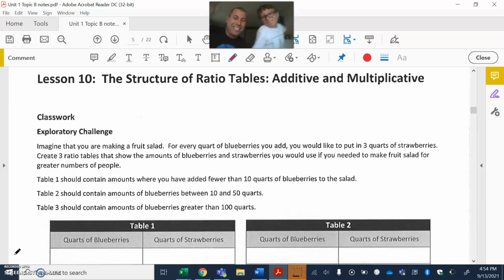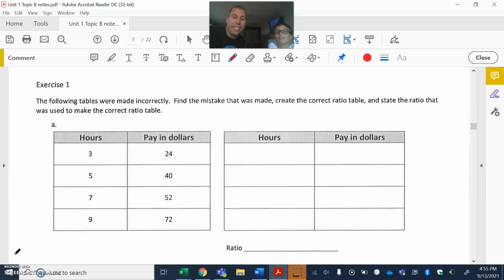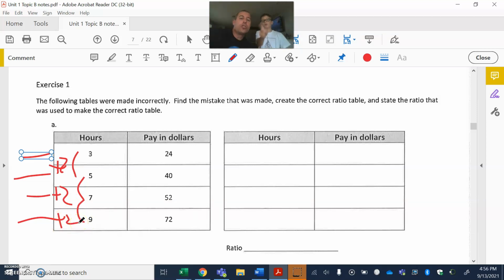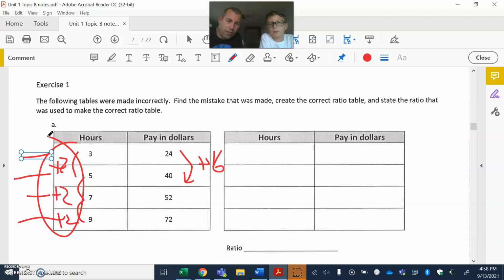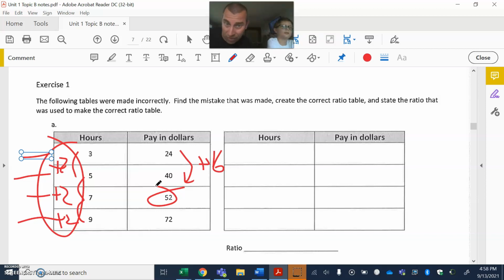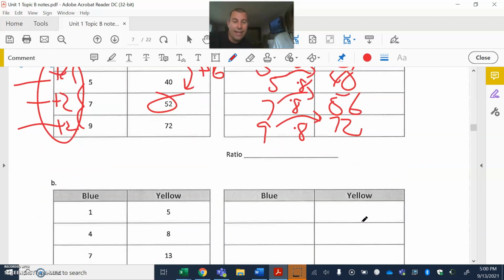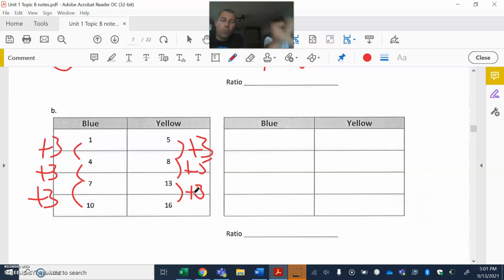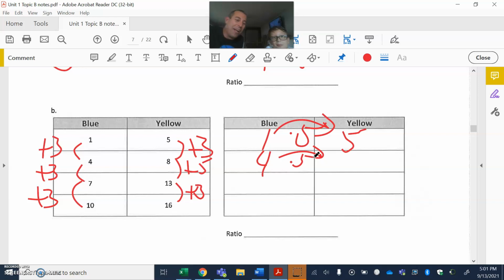6th Grade Unit 1 Lesson 10